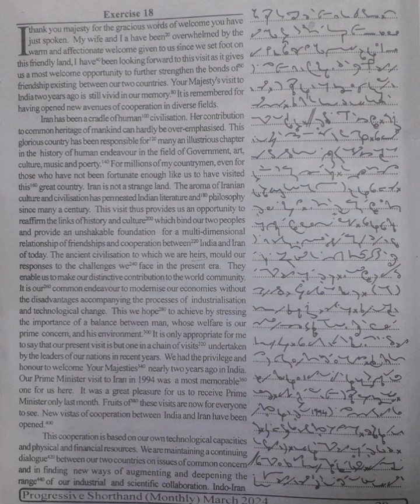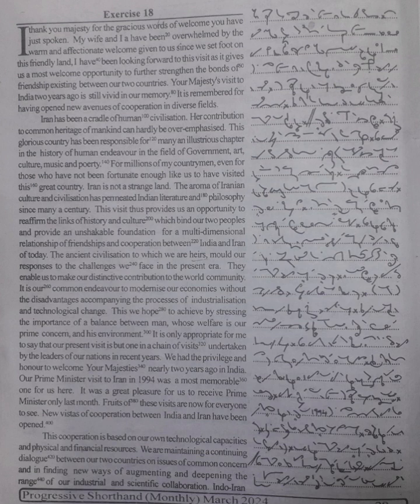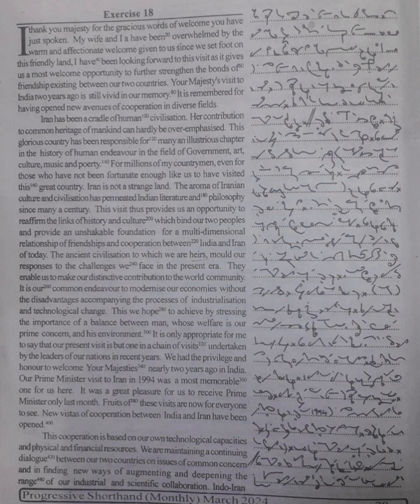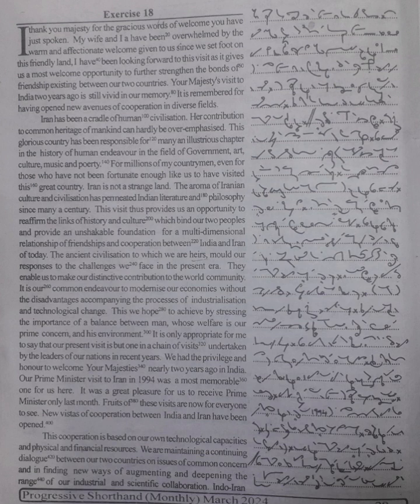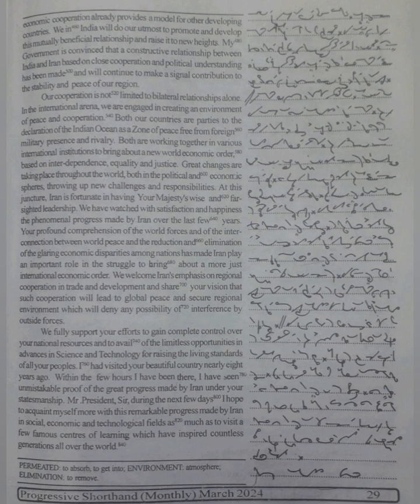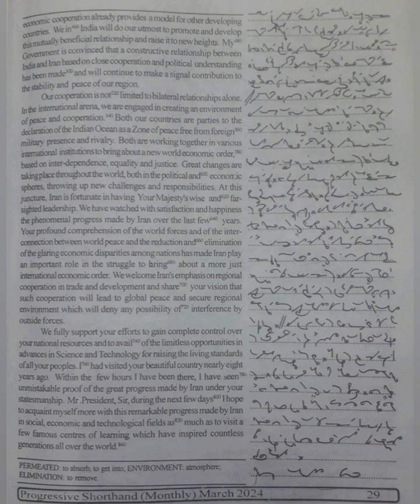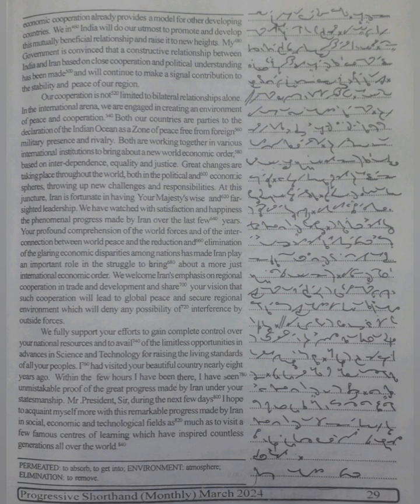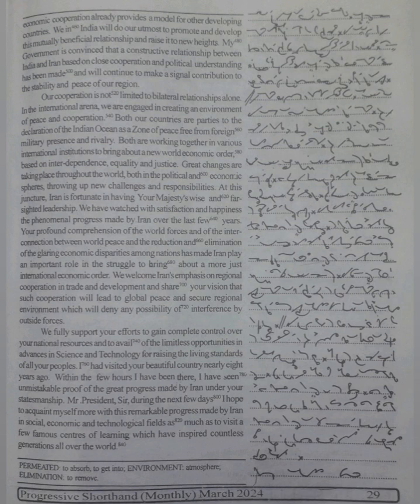100 WPM | Exercise No.18 | English Shorthand | Progressive Magazine (March 2024)